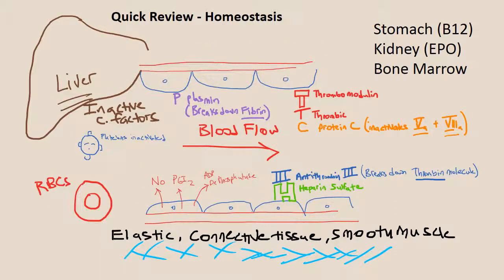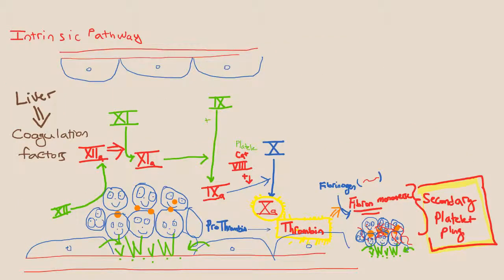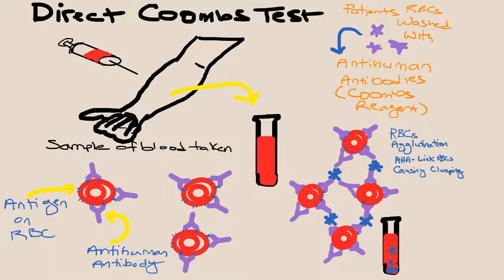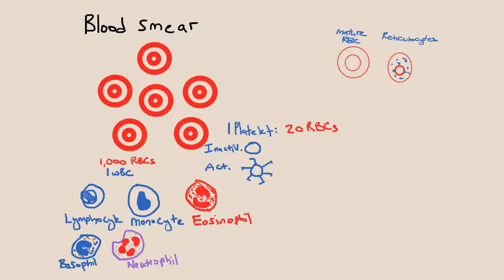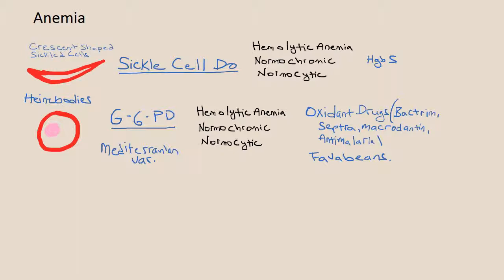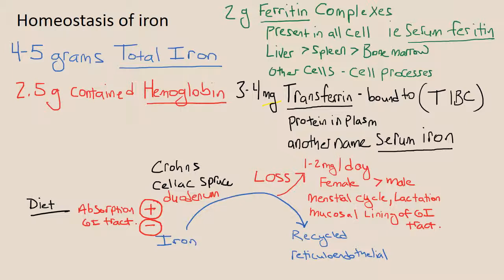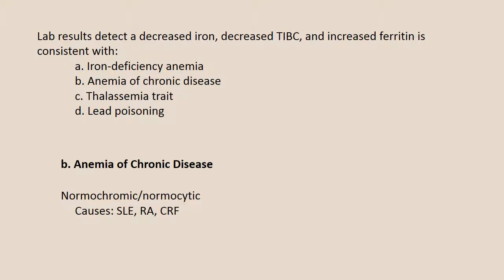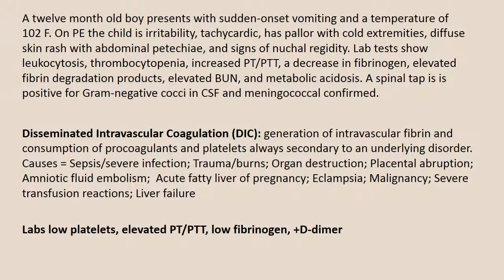Hematology Lecture 3 of 4 Pathophysiology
Hematology: Review of the pathophysiology most likely to be tested on the PANCE or PANRE examination.